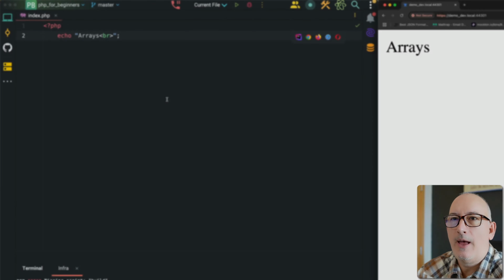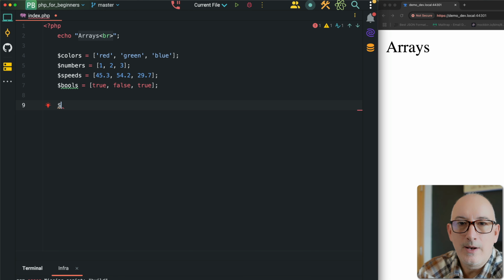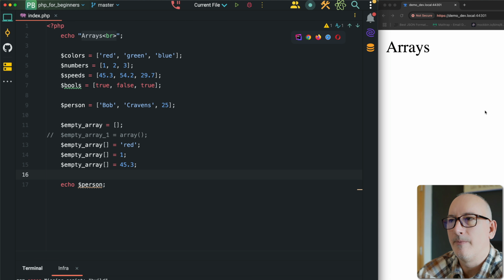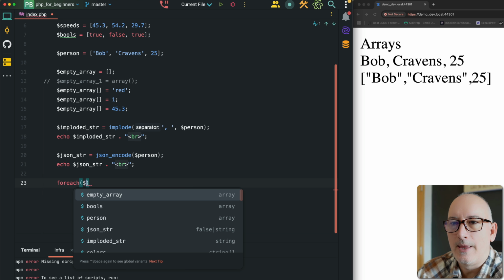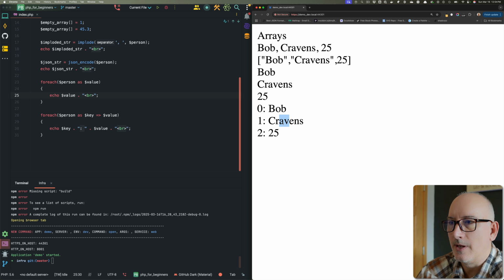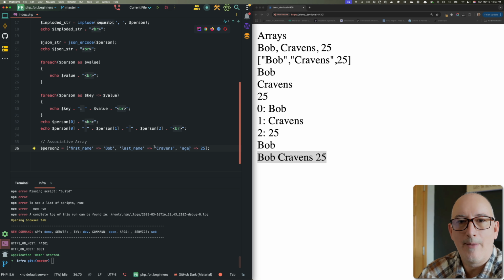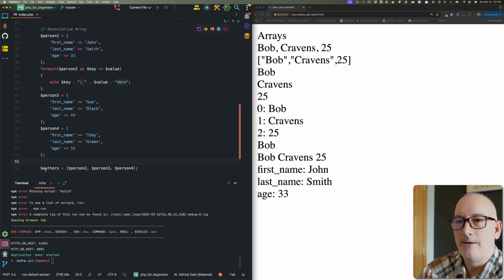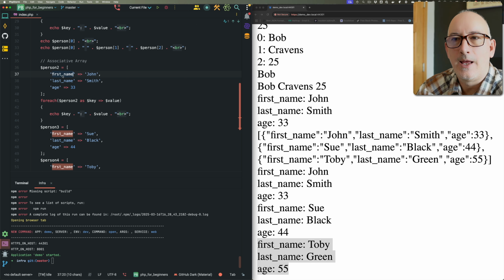Arrays & Associative Arrays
In this video from the PHP for Beginners series, we dive into arrays—one of the most essential data structures in PHP! You’ll learn about string arrays, numeric arrays, and mixed arrays, along with practical ways to output them using implode() and json_encode(). We’ll also explore how to loop through arrays with foreach, making it easy to process data efficiently.

Next, we move on to associative arrays and multidimensional arrays, perfect for storing structured data. You’ll see how to access and manipulate complex datasets in PHP with ease. By the end of this lesson, you’ll have a solid grasp of how arrays work and how to use them effectively in your projects!

🔹 Hands-on examples included.

🚀 Start coding with PHP arrays today!